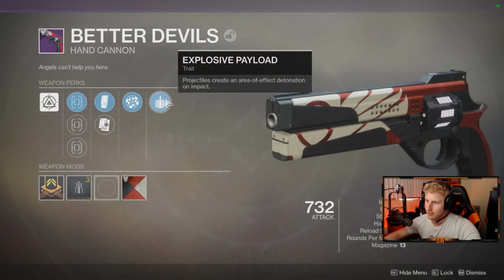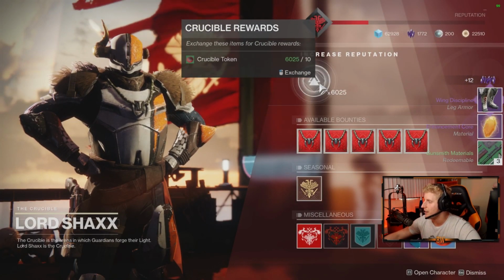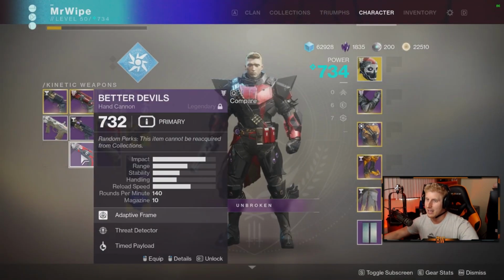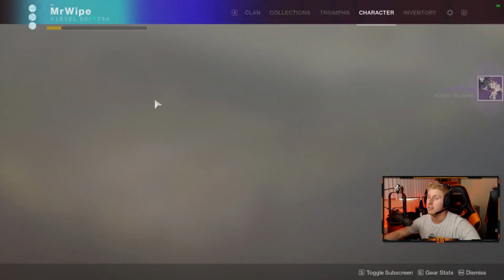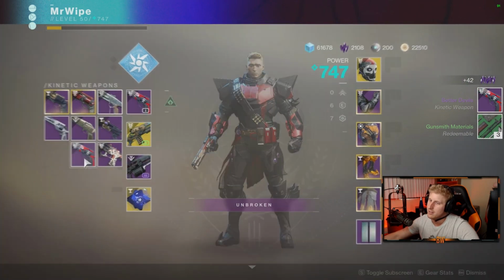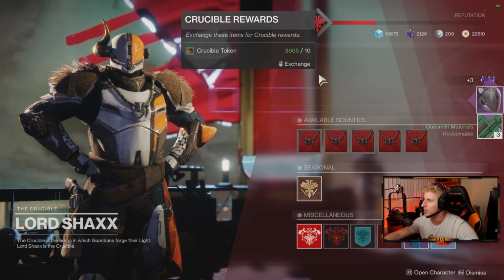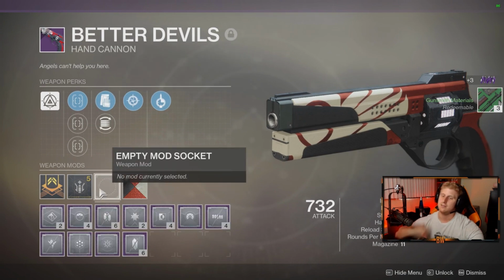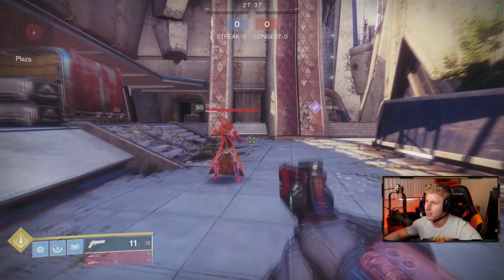The BEST Perk to use to Fight META Snipers!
Welcome to Banned Wipe's own personal YouTube Channel! Here I will post Destiny, Borderlands, PubG, Vlogs, literally anything and everything! Hop you enjoy it as much as I enjoy making it :D

All the Important info BELOW